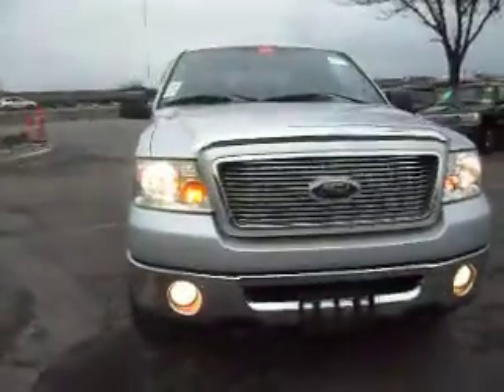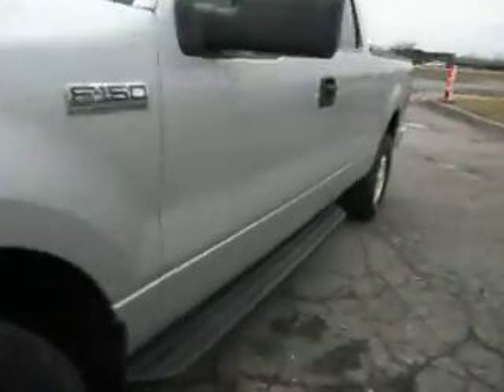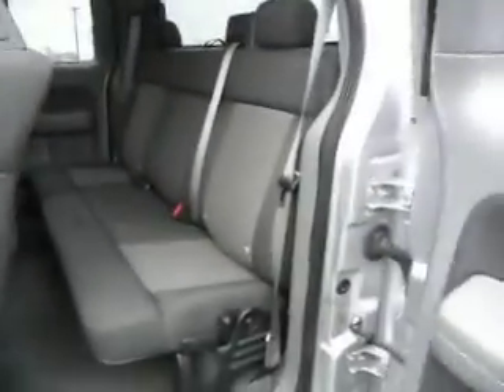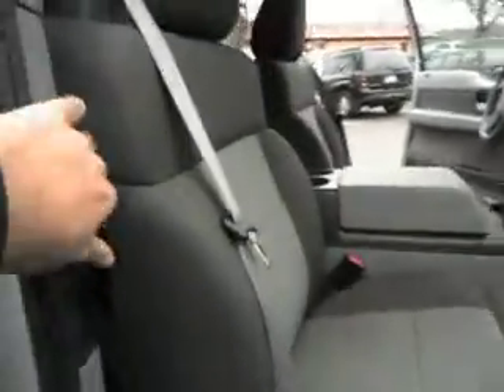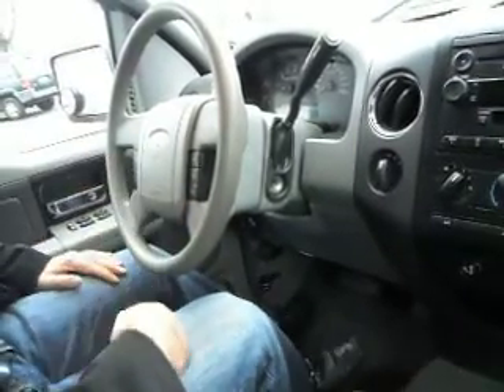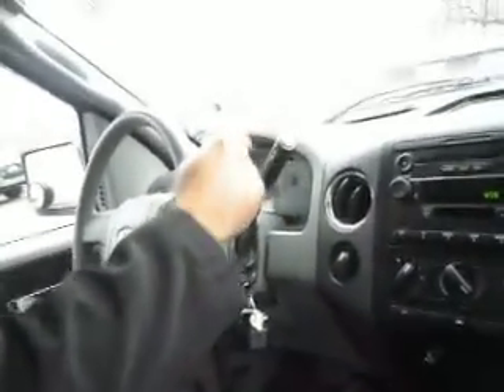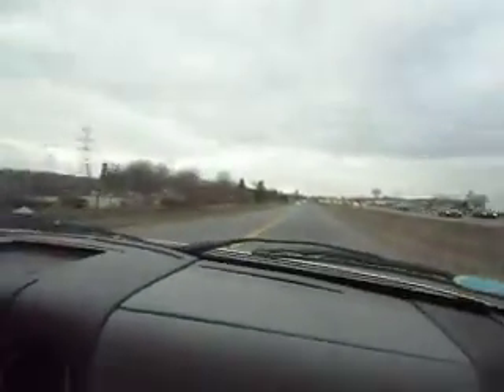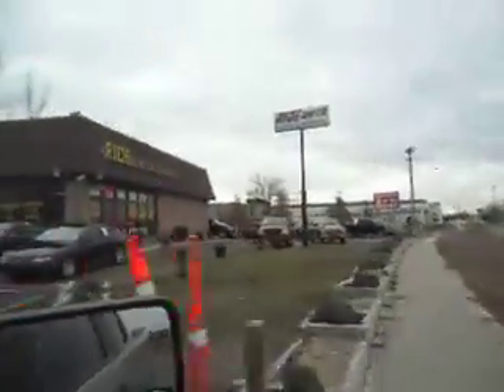2006 Ford F-150 XLT Super cab 4dr 4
XLT, Super cab with 4 doors, short box bed, 4x4, 5.4 liter V8, 121,000 miles, Automatic transmission, Air conditioning, fully loaded with power options, bucket seats with center console, back up sensors, 17" inch Alloy wheels, Nice
MICHELIN tires, fog lights, lots of chrome accessories, factory running boards, rear bed tool box, trailer tow package, runs and drives as good as it looks!